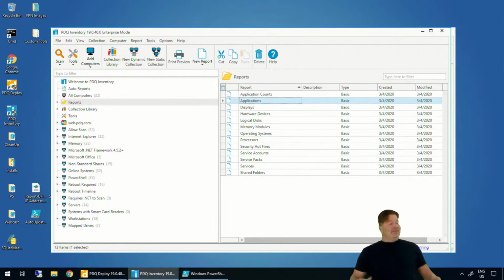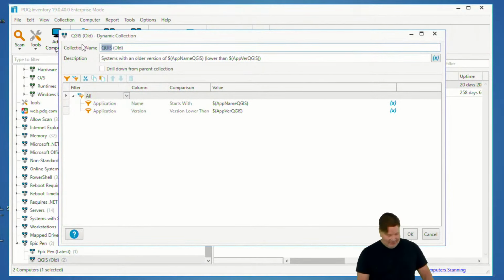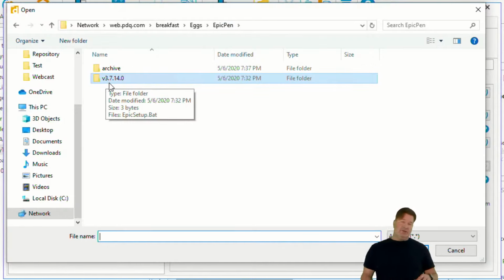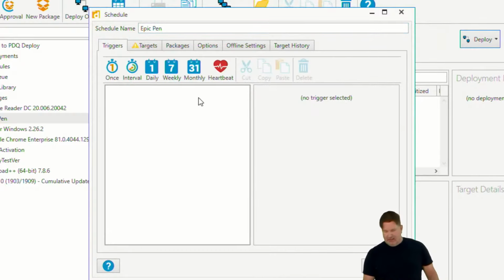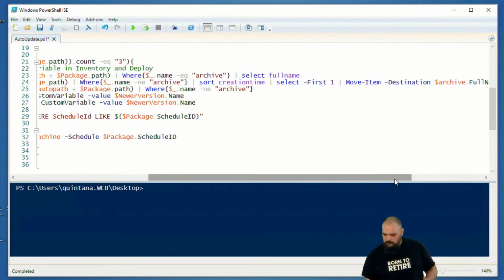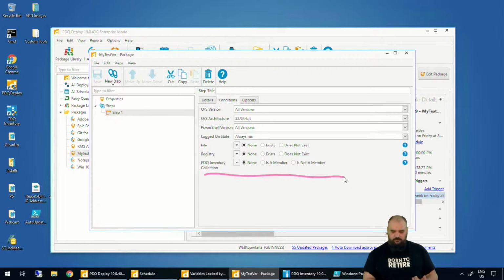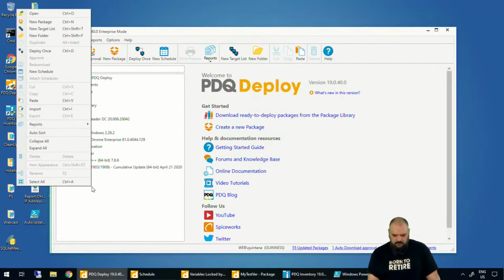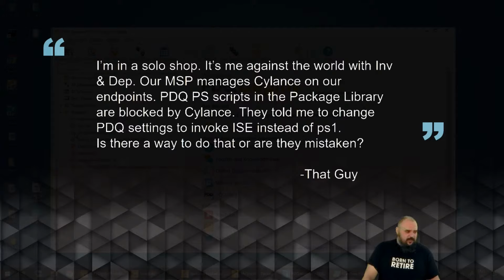PDQ Live! : Automating Packages That Aren't in the Package Library